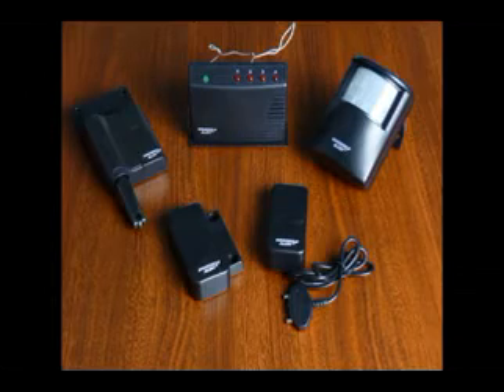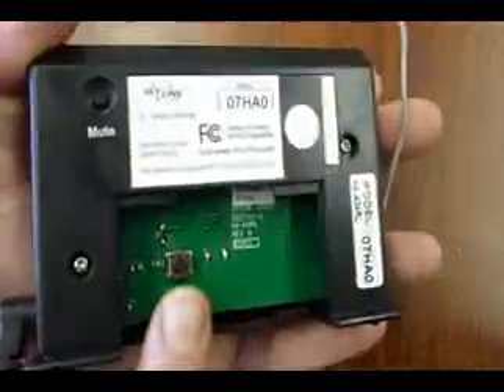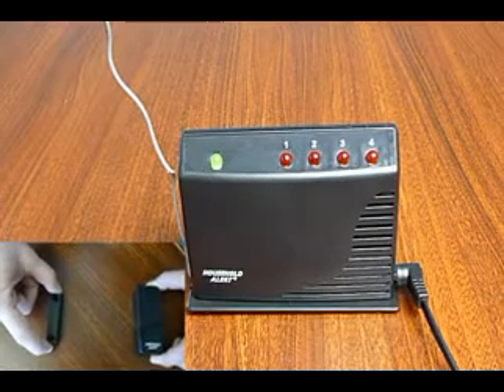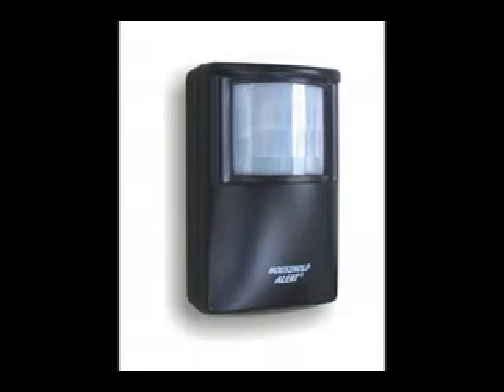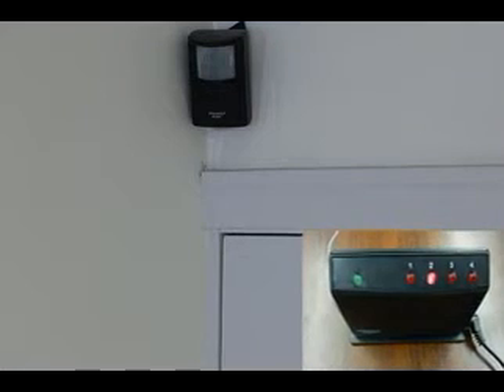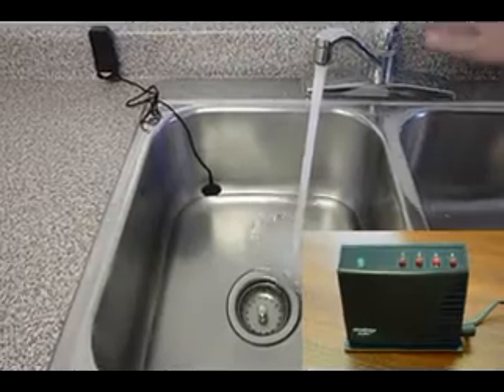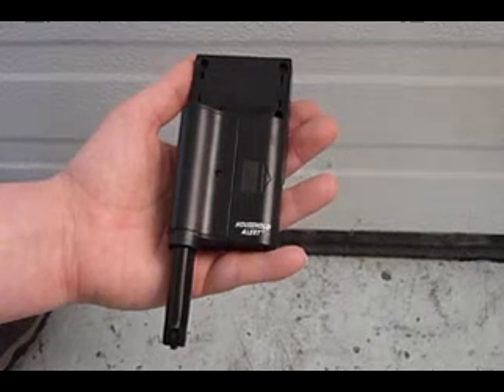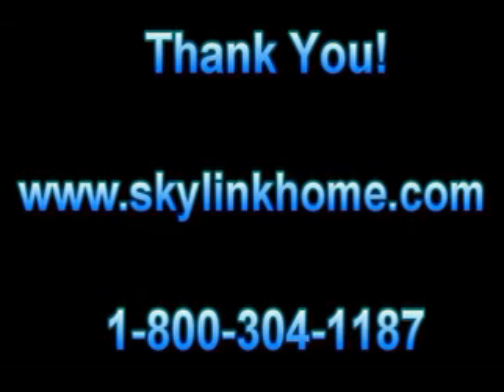Long Range Household Alert - Installation - Skylink